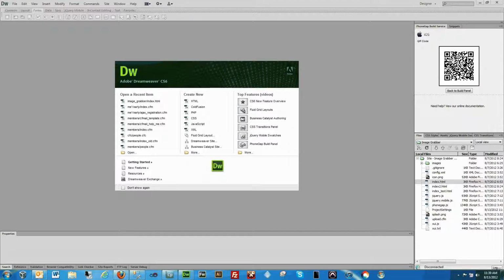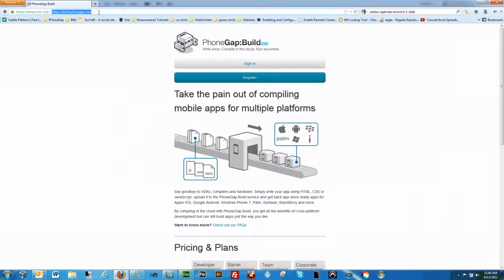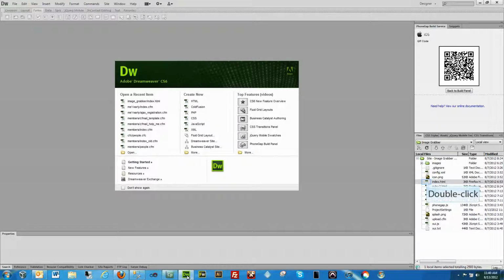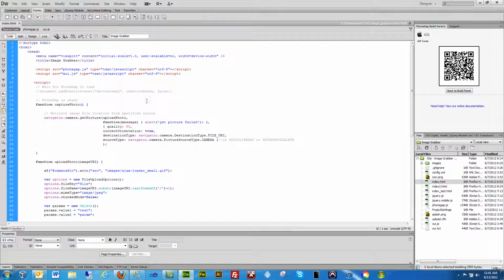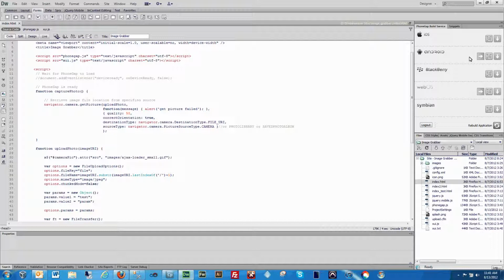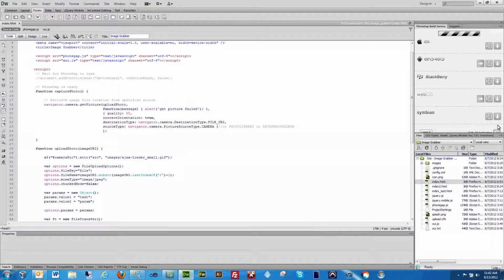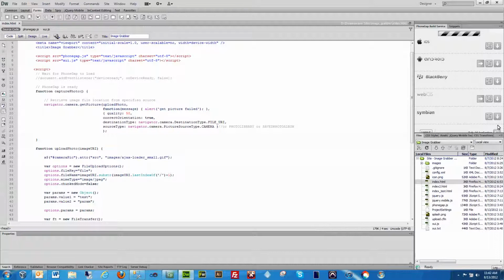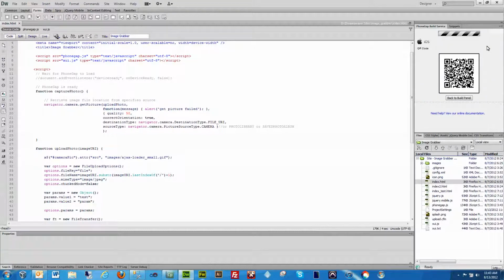Build a phone gap app with Adobe Dreamweaver phoneGap build service.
This video demonstrates how to use phone gap.